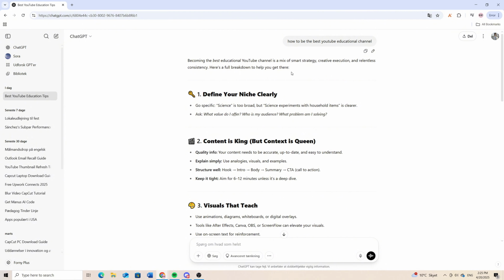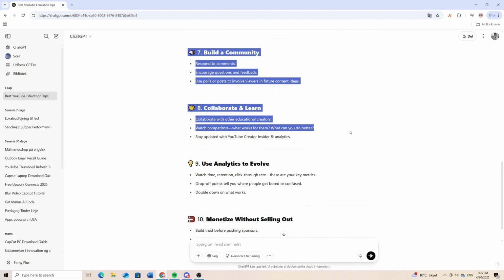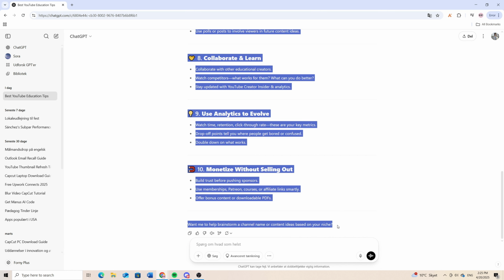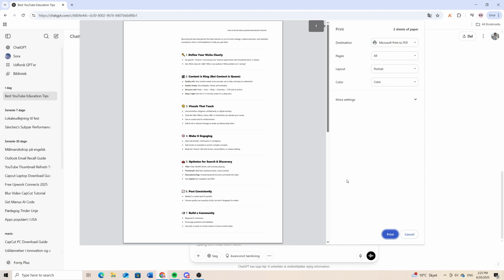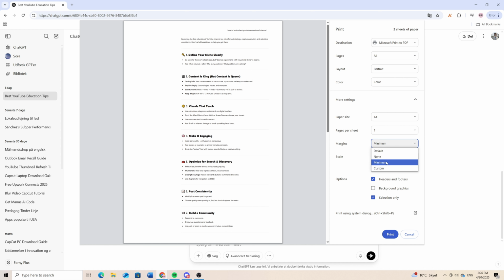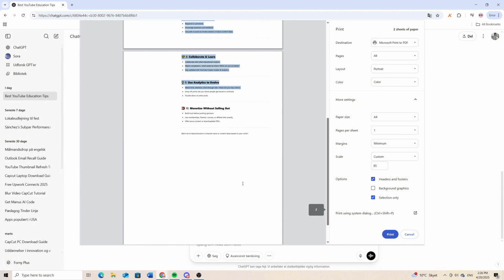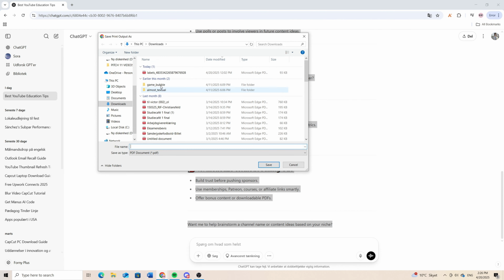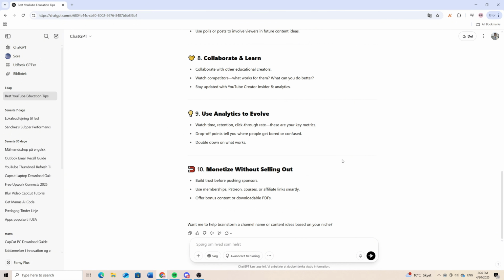How To Save ChatGPT Conversation As PDF In 1 Minute! (Step By Step - 2025)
Want to download your ChatGPT chats for later? In this quick and easy 2025 tutorial, you'll learn how to save any ChatGPT conversation as a PDF — all in under 1 minute!

📌 In this video, you’ll learn:

How to export ChatGPT conversations as a PDF

Step-by-step guide (works on desktop + browser)

Bonus tips for organizing and sharing saved chats

🗂️ Perfect for students, professionals, and anyone who wants to save AI-generated info or notes!